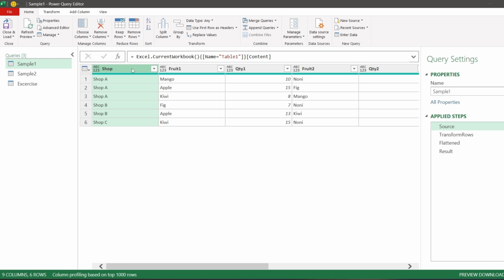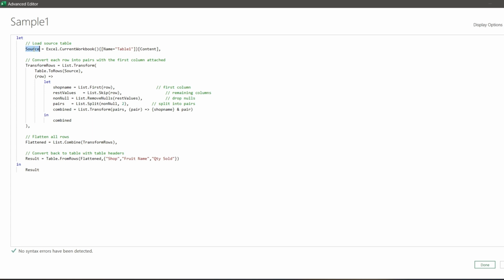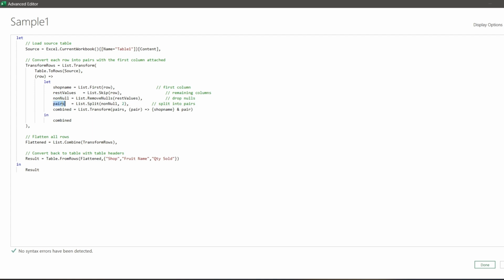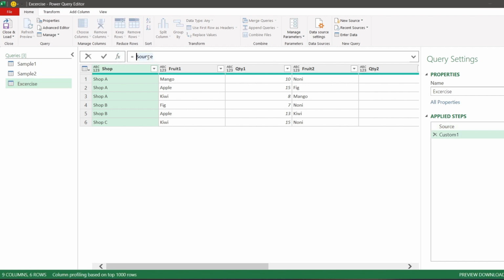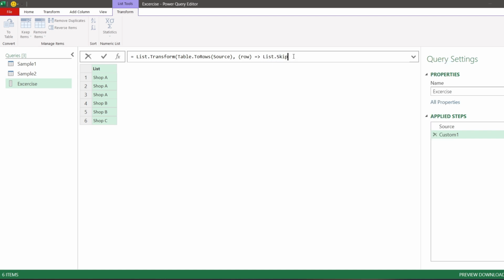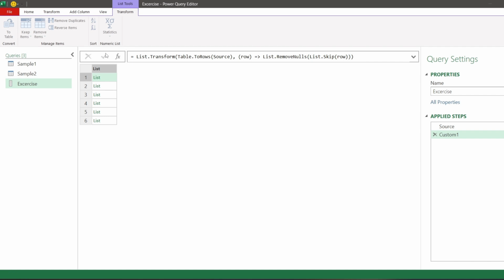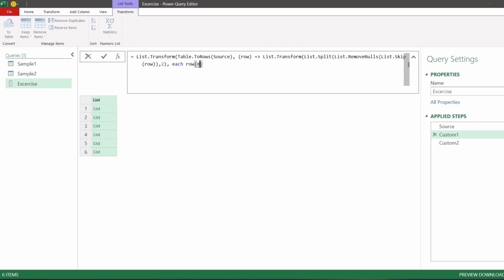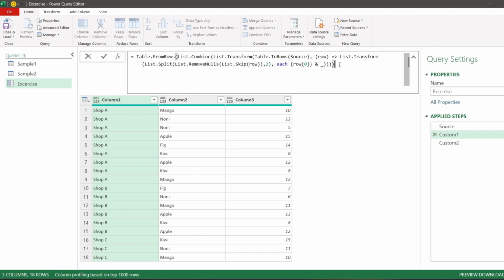List Functions in Power Query - List.Transform, List.Split, List.Combine and List.RemoveNulls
In this video, you will learn to use Combination of List Function in Power Query to Normalize a table.